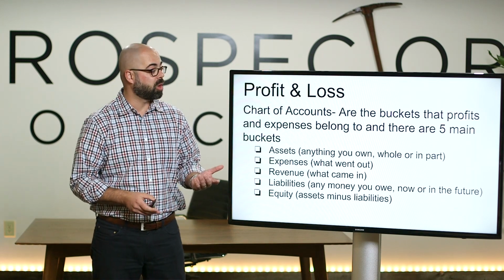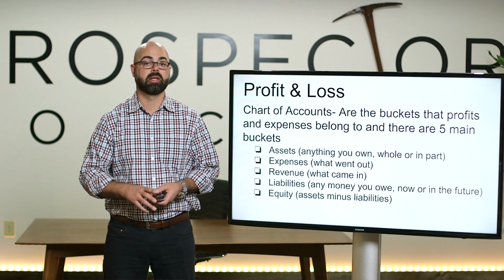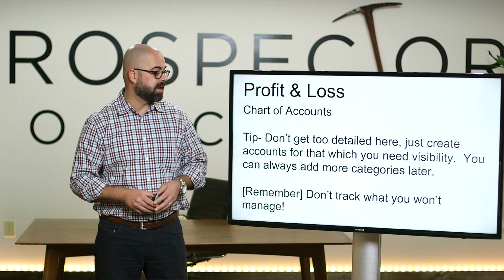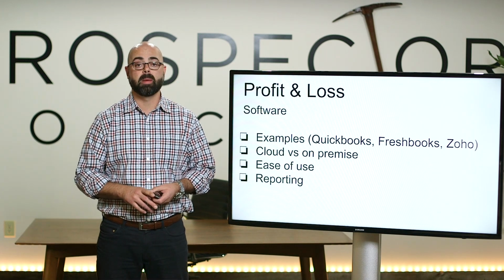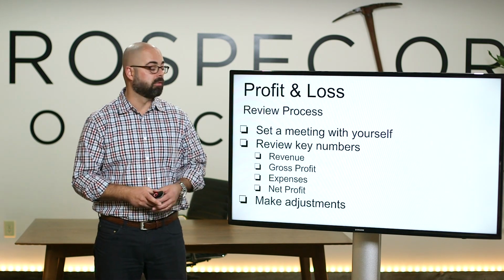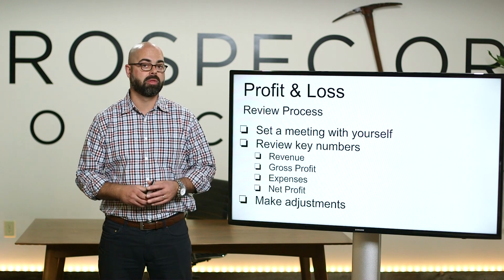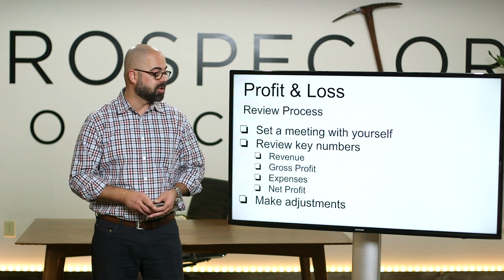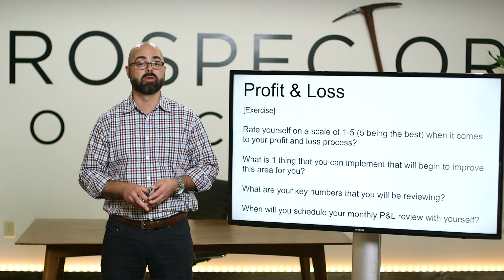A Comprehensive Guide to Real Estate Profit & Loss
Discover the essential components of Real Estate Profit & Loss in this comprehensive guide! 🏡💰 This video breaks down the fundamentals of analyzing financial aspects in your real estate business. Learn how to assess and optimize your financial performance effectively. Gain insights into strategies crucial for maximizing profits! Join us to unlock the keys to successful real estate business.